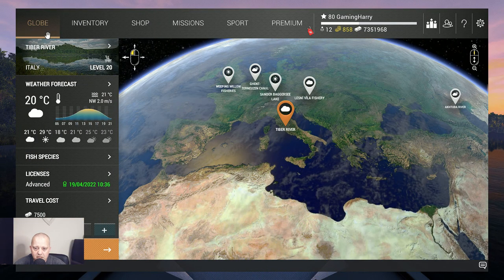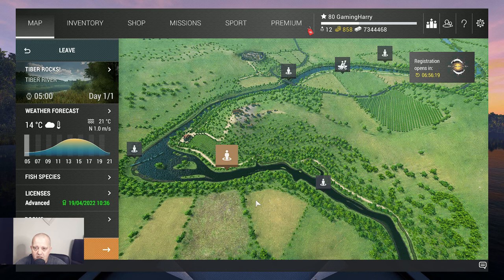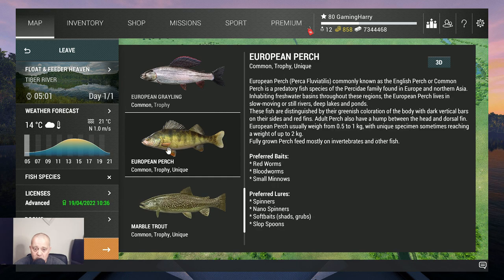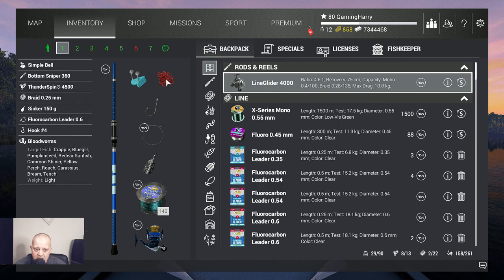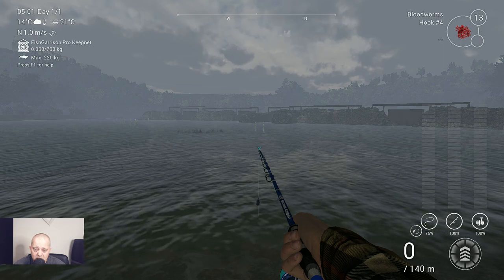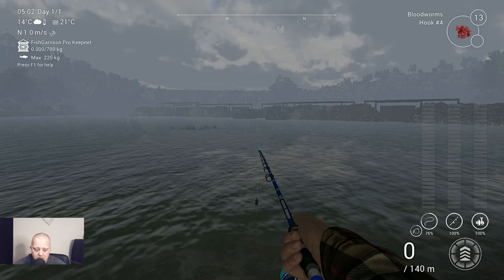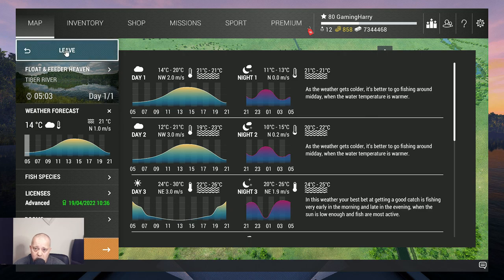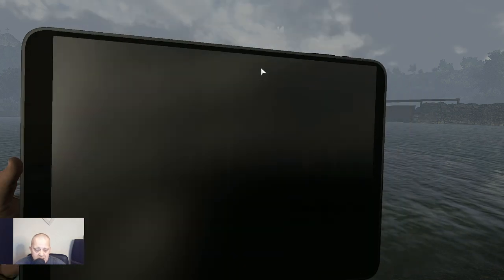Fishing Planet, Tiber river, Italy, European Perch, Trophy & Unique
In this video:

Tiber river, Italy, European Perch, Trophy & Unique